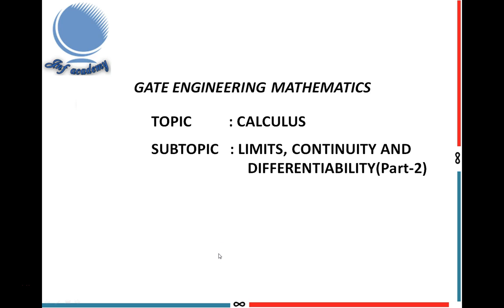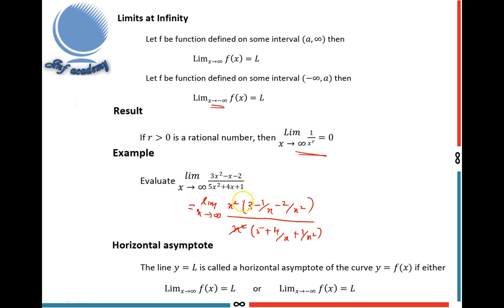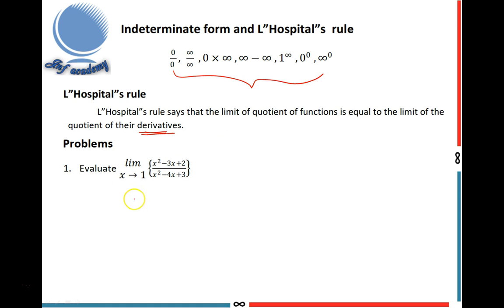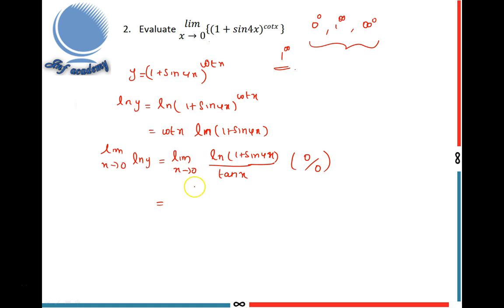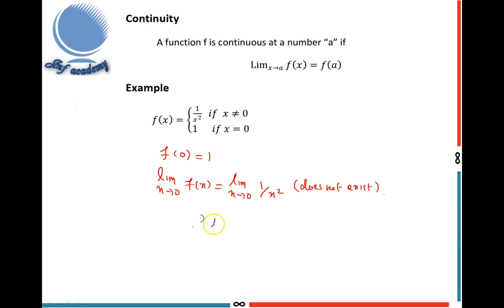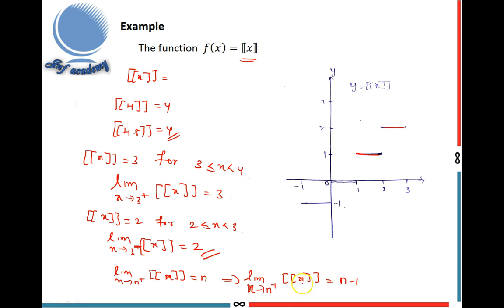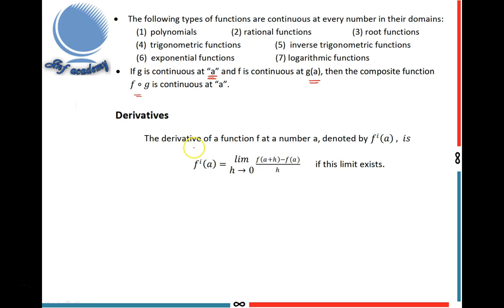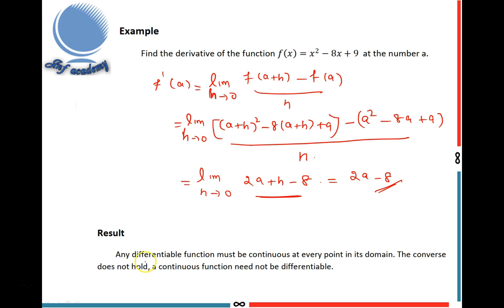GATE Engineering Mathematics Limit, Continuity and differentiability Concept (Calculus) - Part 2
GATE Engineering Mathematics, Limit Continuity and Differentiability concept Summary, to solve related problems for all branches (AE, AG, BM, BT, CE, CH,CS, EC, EE, IN, ME, MN, MT, PE, PI, TF, XE )